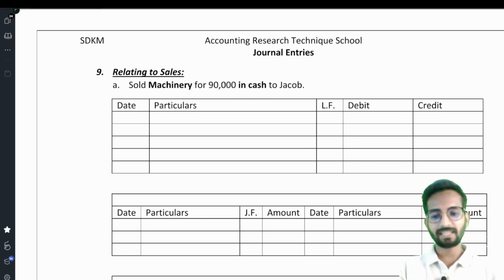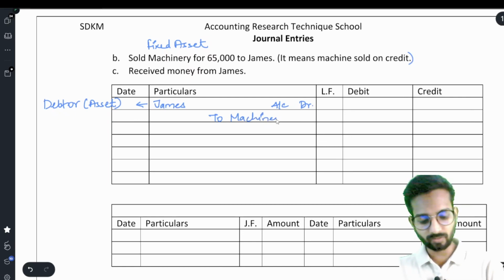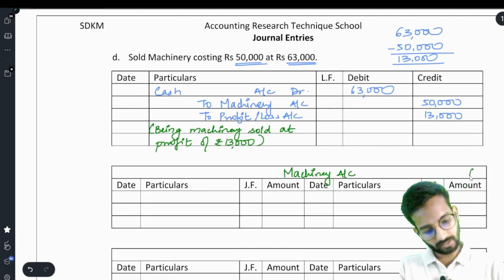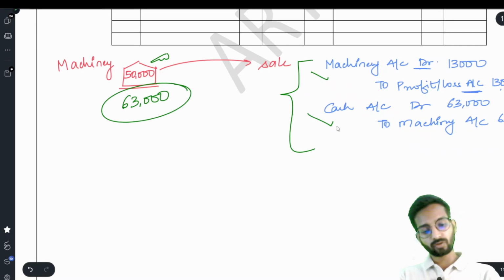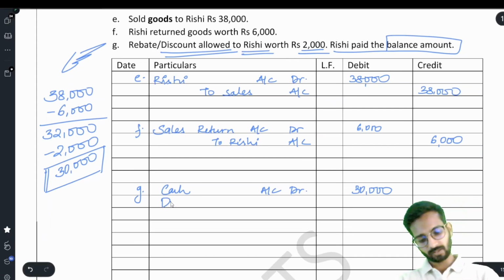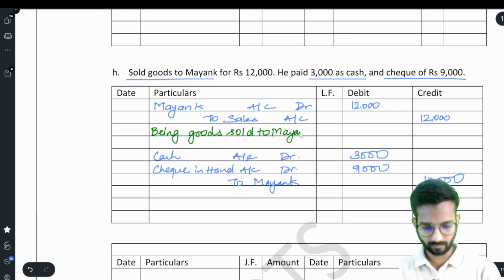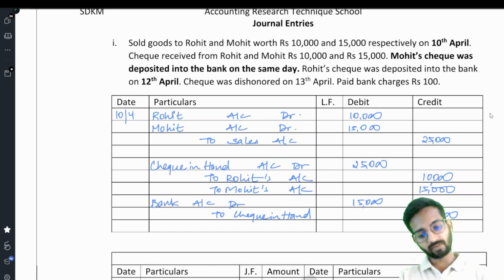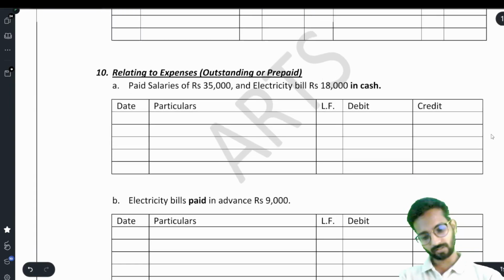(ENGLISH) Series 2: Practical Sums Part 4 :Sales Journal and Ledger (Pdf Attached)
This video covers the journal entry of sales of goods and fixed assets.